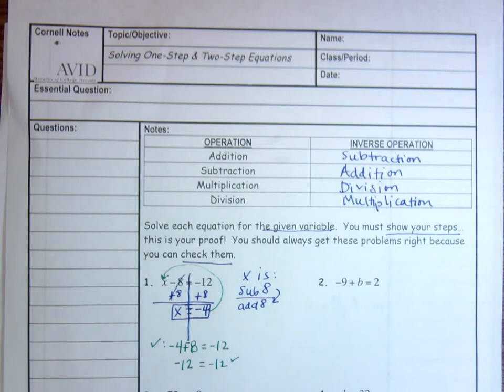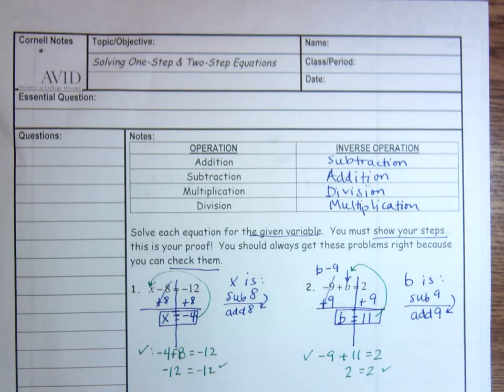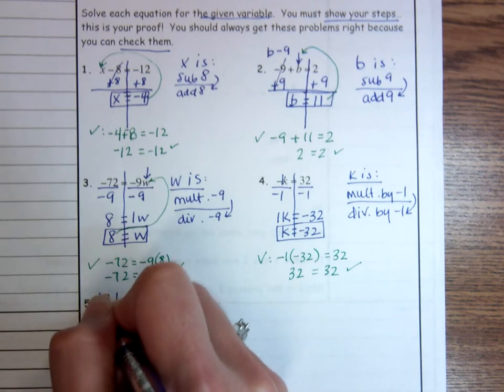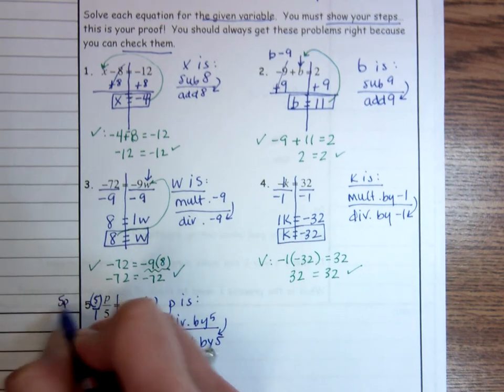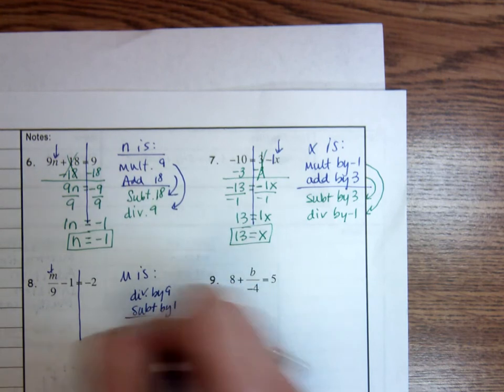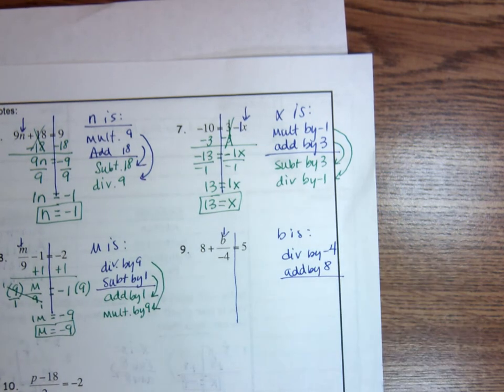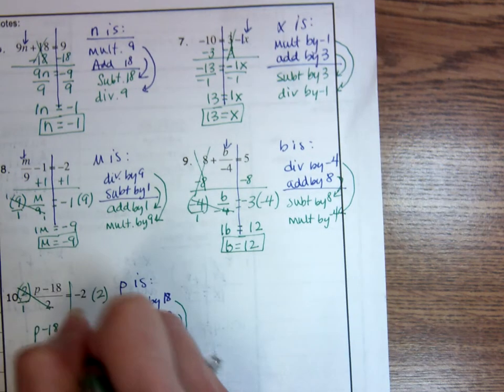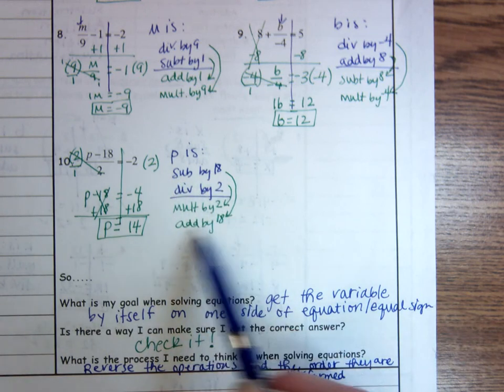A1 One Two Step Equations KGUEST